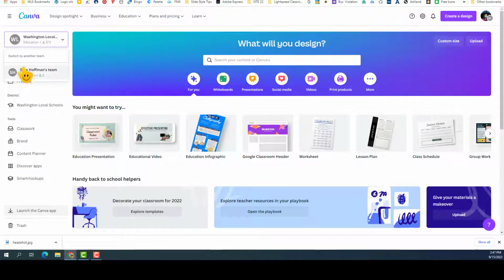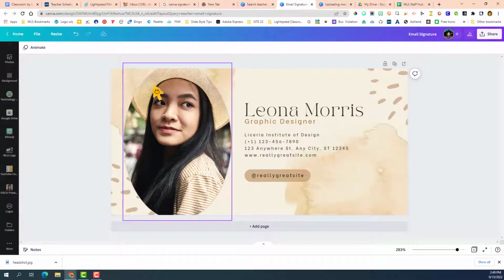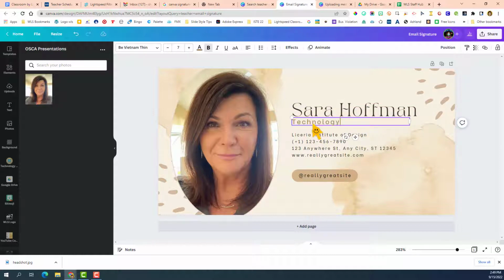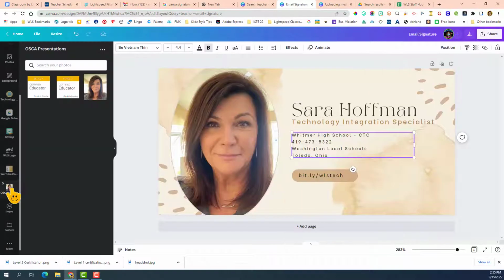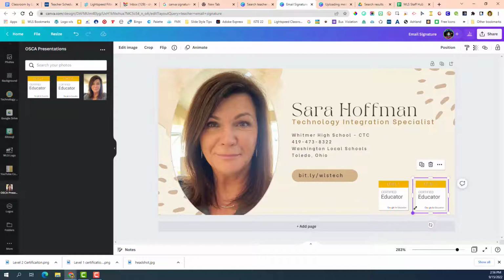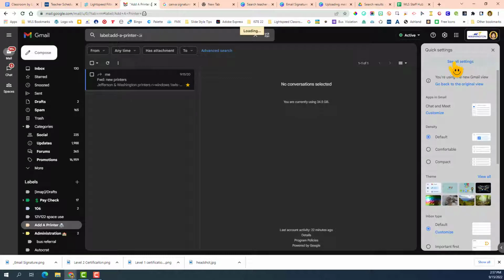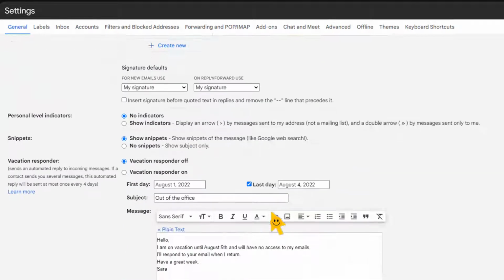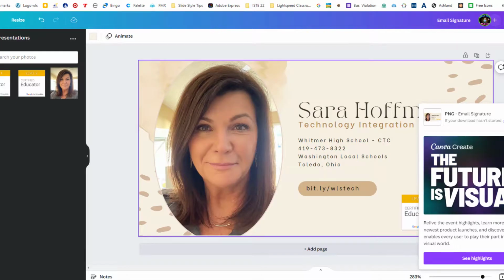Create an Email Signature with Canva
In this video I will show you how to use the Canva email signature templates to make a snazzy email signature.